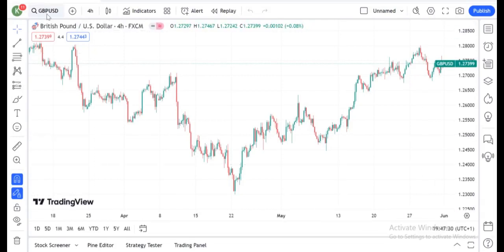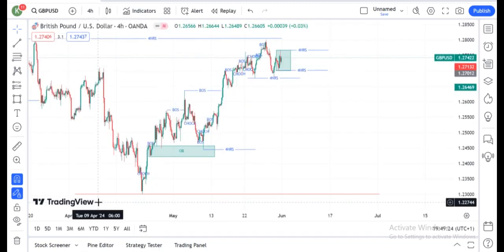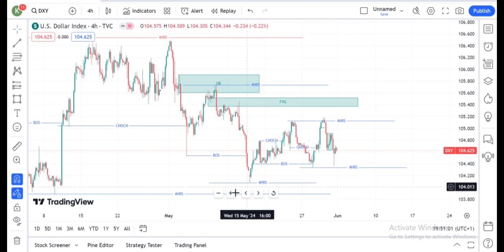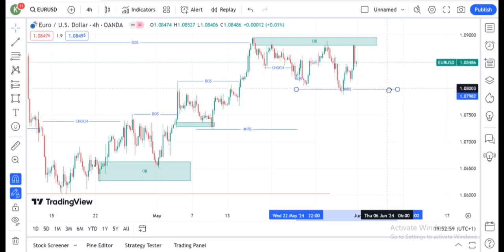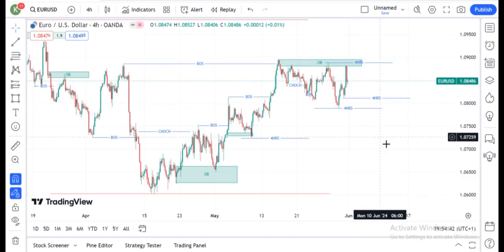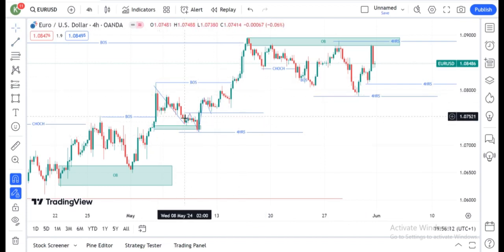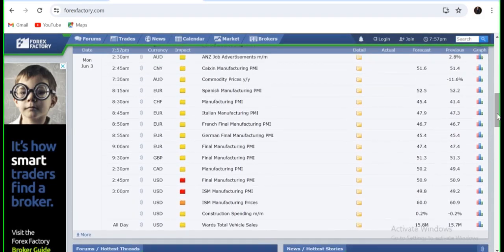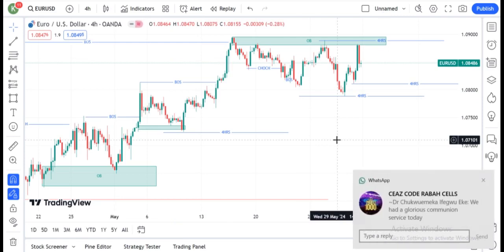WEEKLY ANALYSIS 2ND JUNE 2024